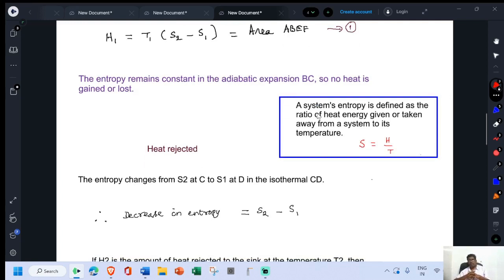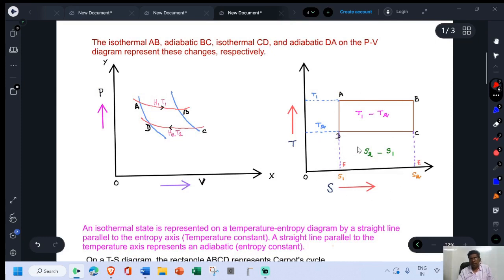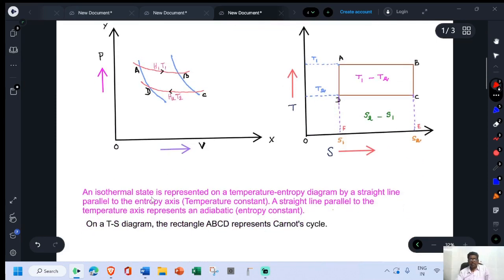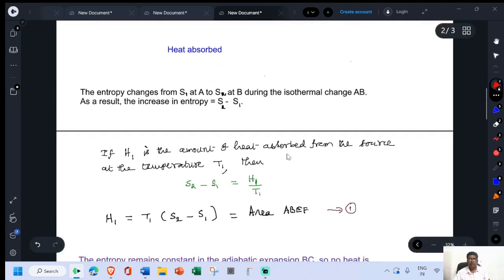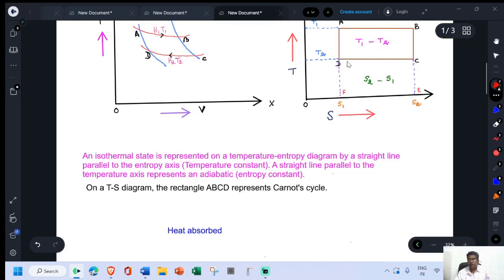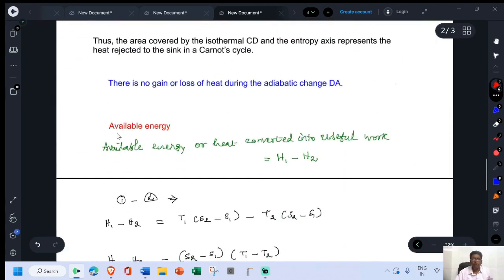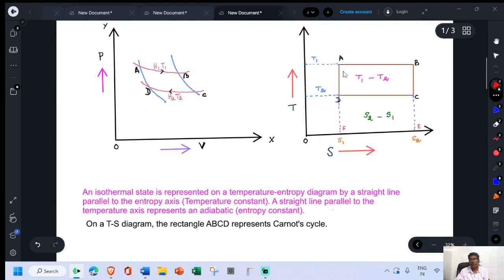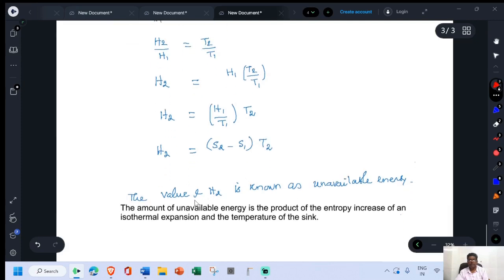Temperature -entropy diagram